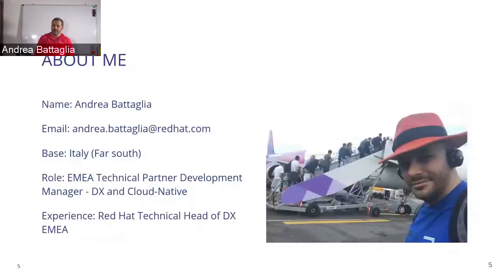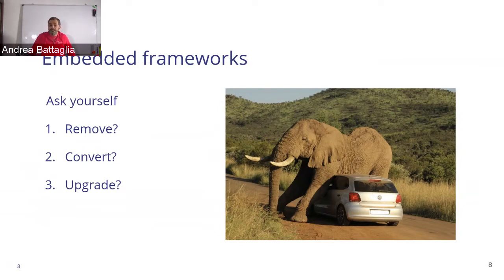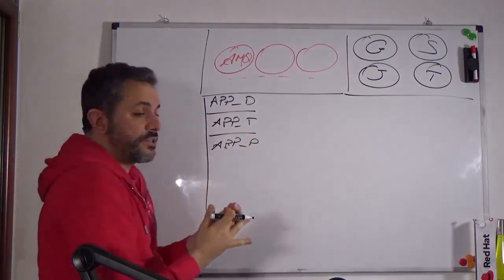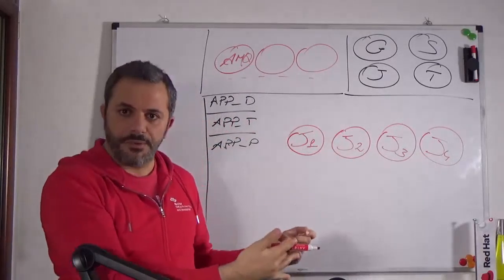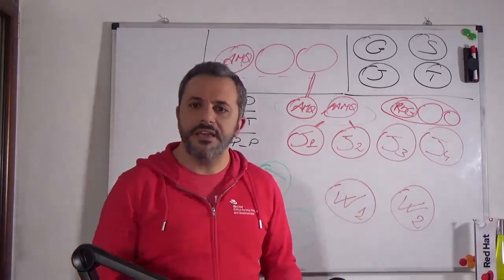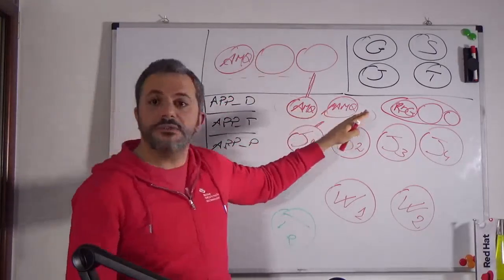How To Address Technical Risks When Modernizing Workloads - With Andrea Battaglia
See examples of how you can approach technical decisions when migrating to Kubernetes at our next meetup. We'll start by stating our target architectural design then talk through how you can bring legacy software to the desired design.

Presented by Andrea Battaglia, EMEA Technical Partner Development Manager - DX And Cloud-Native Dev. Middleware Evangelist